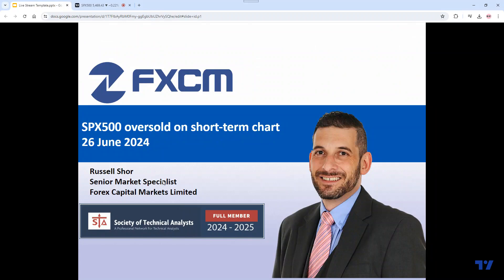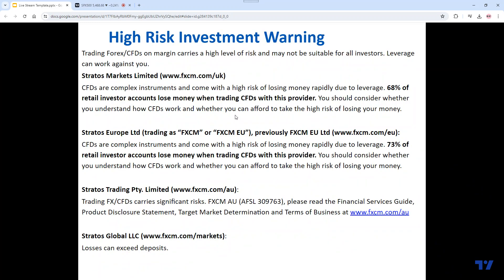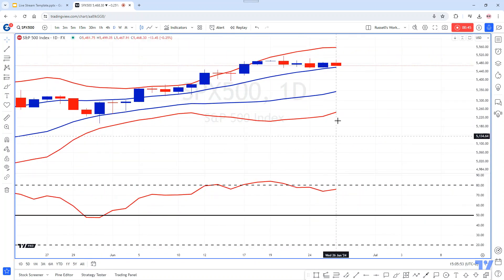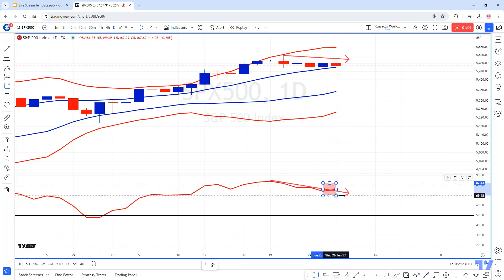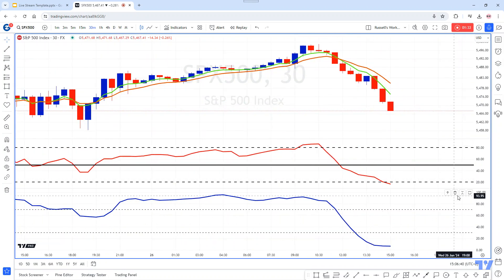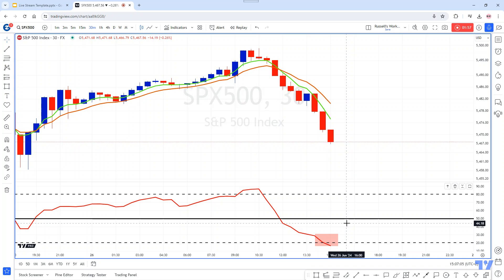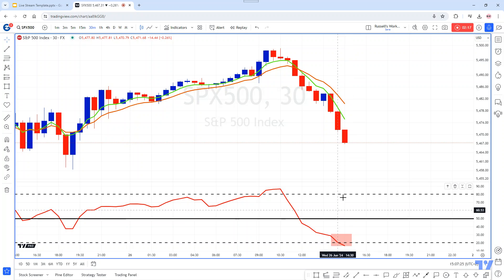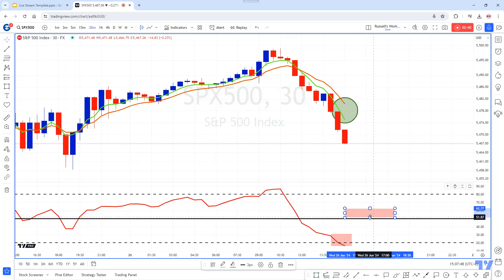SPX500 is oversold on the hourly chart - 26 June 2024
The SPX500's daily chart is still trading in a bullish zone. The hourly chart has pulled back to oversold territory suggesting a bullish snap-back may be due.

[b]This video is intended for the users of Stratos Markets Limited, Stratos Trading Pty. Limited and Stratos Global LLC, (collectively “FXCM Group”). [/b]

[b]Stratos Europe Ltd (trading as “FXCM” or “FXCM EU”), previously FXCM EU Ltd

Any opinions, news, research, analyses, prices, other information, or links to third-party sites contained on this video are provided on an "as-is" basis, as general market commentary and do not constitute investment advice. The market commentary has not been prepared in accordance with legal requirements designed to promote the independence of investment research, and it is therefore not subject to any prohibition on dealing ahead of dissemination. Although this commentary is not produced by an independent source, FXCM takes all sufficient steps to eliminate or prevent any conflicts of interests arising out of the production and dissemination of this communication. The employees of FXCM commit to acting in the clients' best interests and represent their views without misleading, deceiving, or otherwise impairing the clients' ability to make informed investment decisions. For more information about the FXCM's internal organizational and administrative arrangements for the prevention of conflicts, please refer to the Firms' Managing Conflicts Policy.

Stratos Trading Pty.
[/b]